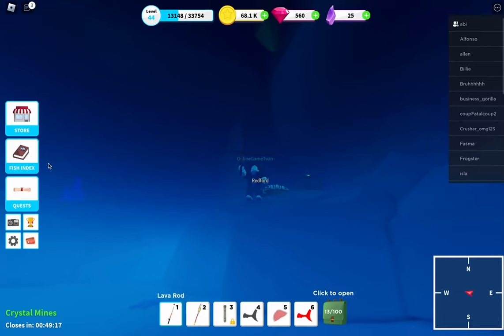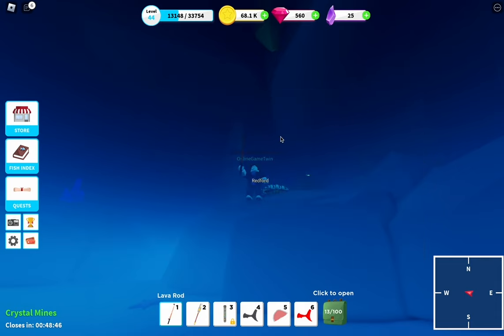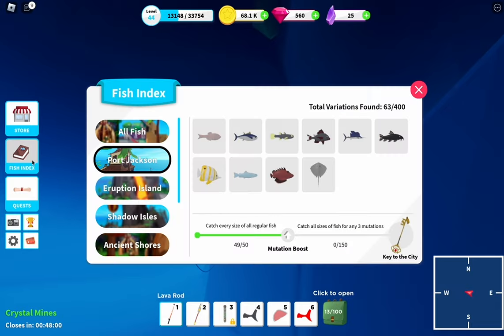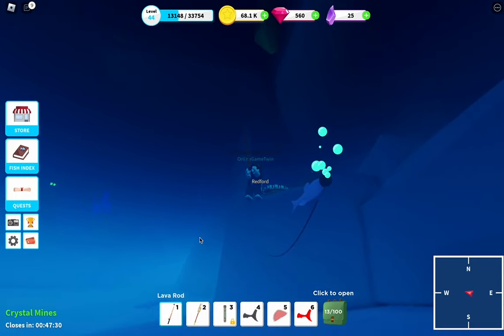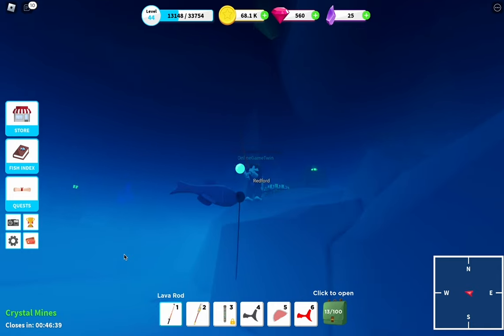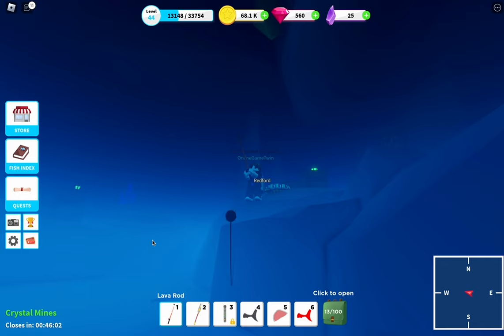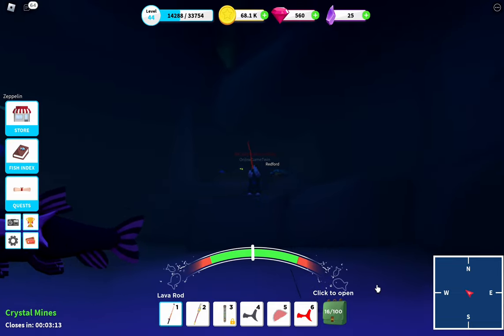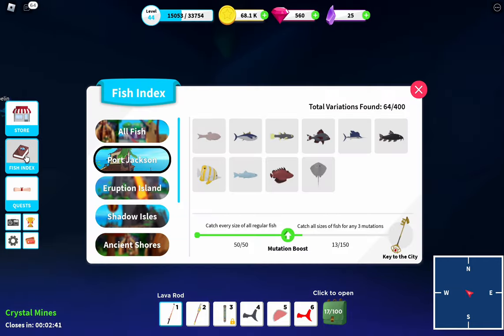Roblox: Fishing Simulator - Getting the basic fish in Port Jackson ! !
This is my journey becoming a 100+ level Fisherman. This channel is going to show all the different aspects of the game, Fishing, Hunting, Rods, Sharks, Neon, Mythics all of it. From Port Jackson to Pharao's Dunes, getting all the fish and getting the nicest boats, rods and spears.

Have fun with me along the ride ! !